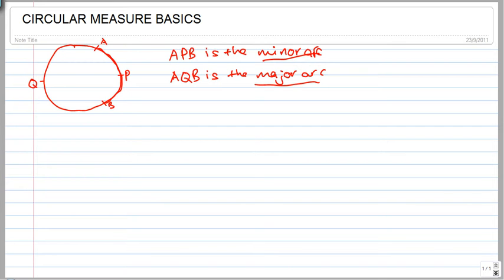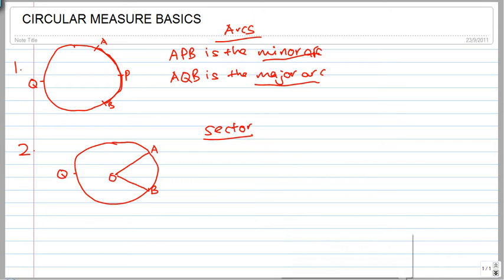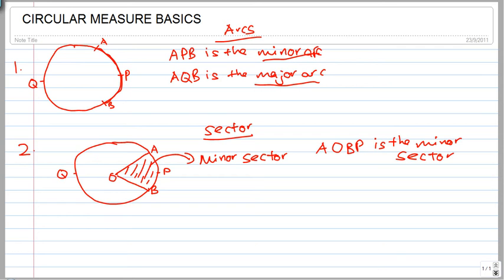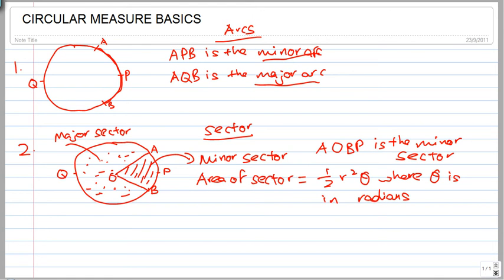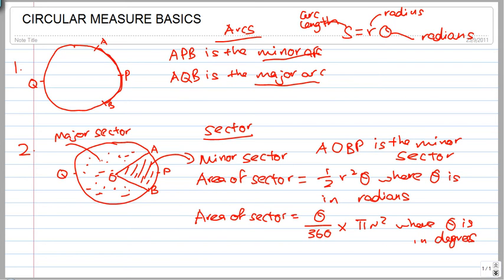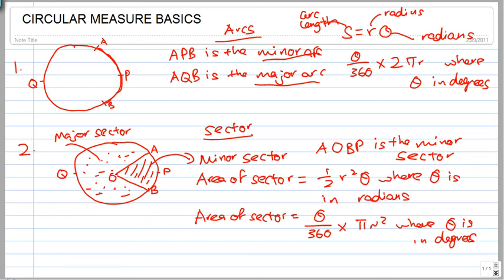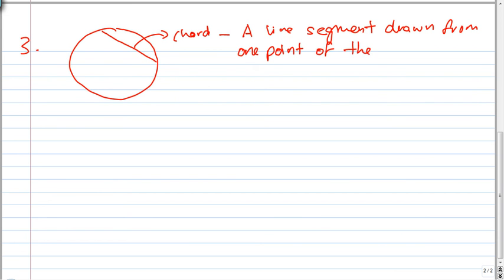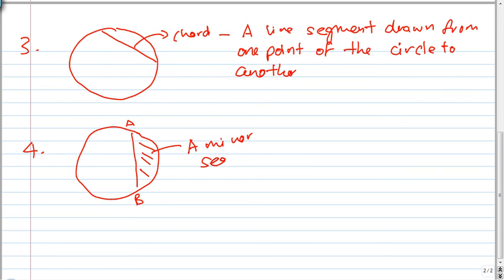Circular Measure Basics Math Tutorial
Understand the basics of circular measure in this tutorial.

PSLE Preparation